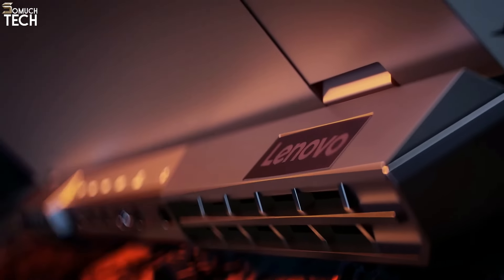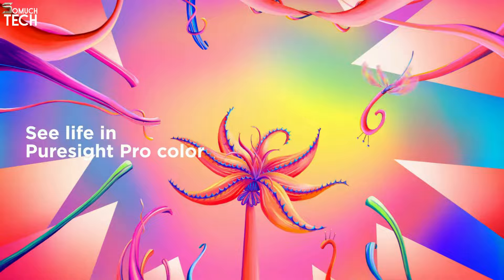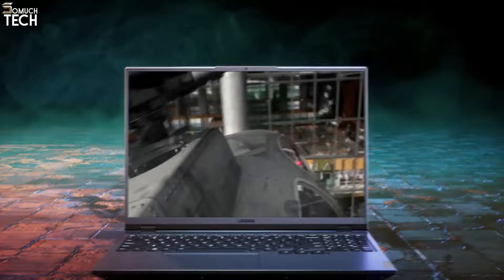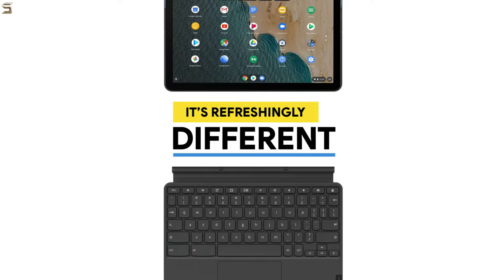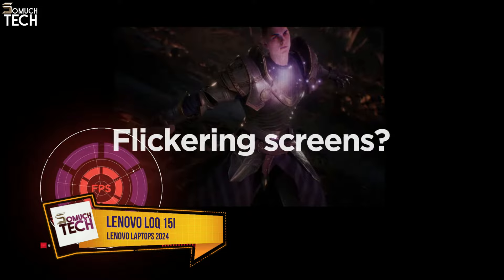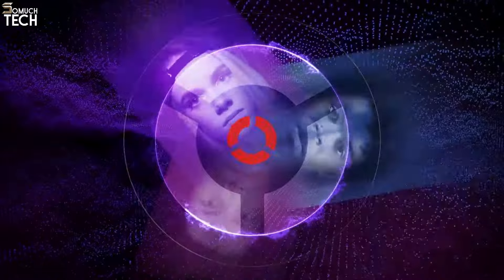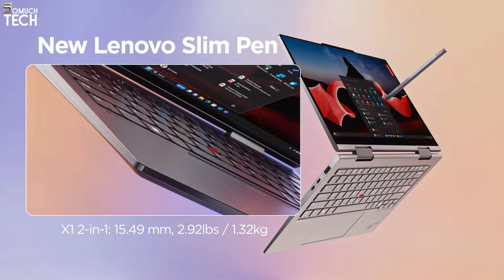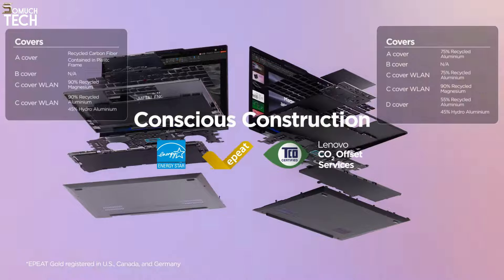BEST LENOVO LAPTOPS 2024 - WHO IS THE NUMBER 1!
0:00 ⇢ INTRO
0:36  ⇢ 1- Lenovo Yoga Pro 9i 16
1:39 ⇢ 2- Lenovo Legion 5 Pro
3:03 ⇢ 3- Lenovo Chromebook Duet
4:31 ⇢ 4- Lenovo LOQ 15i
9:28 ⇢ 5- Lenovo ThinkPad X1 Carbon Gen 11